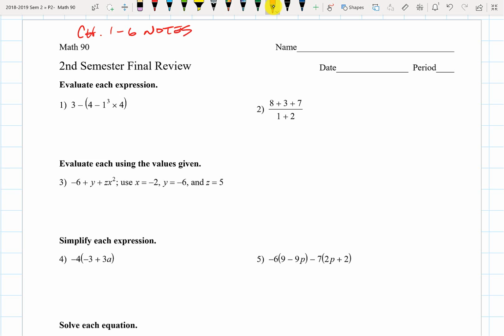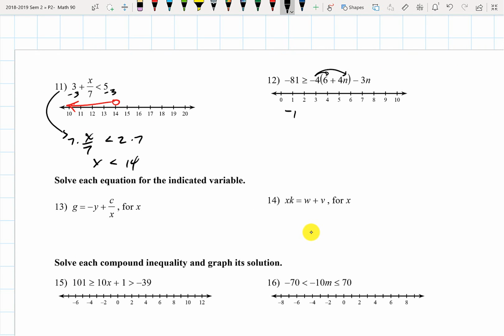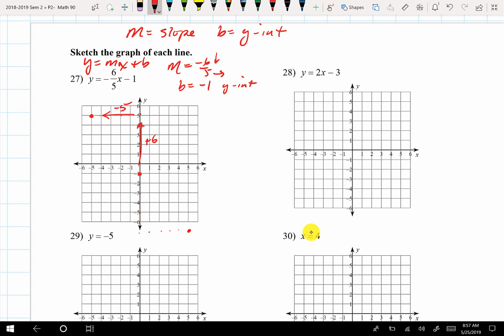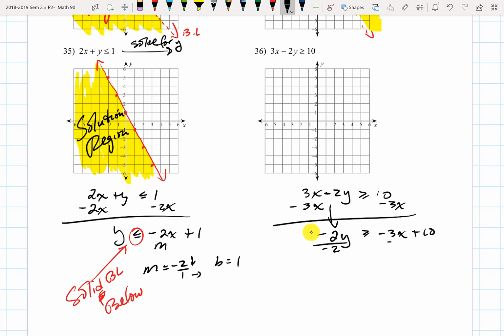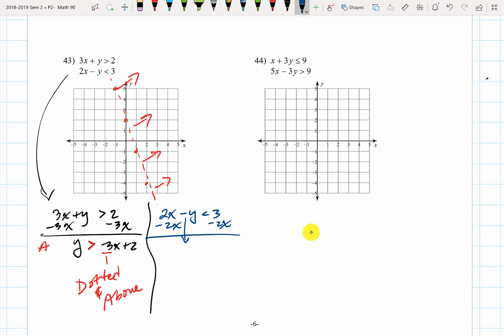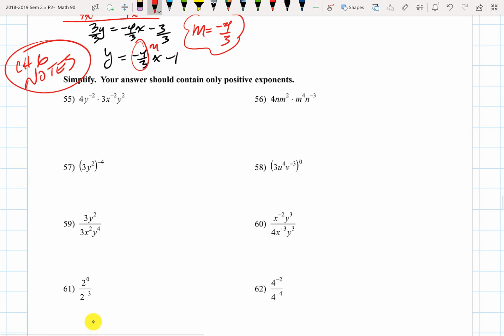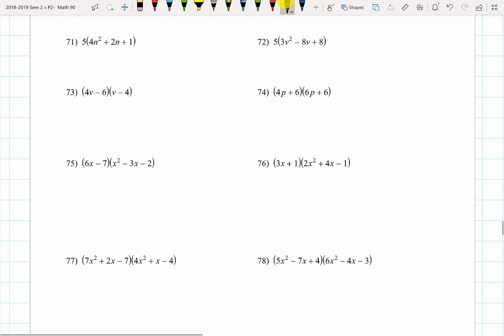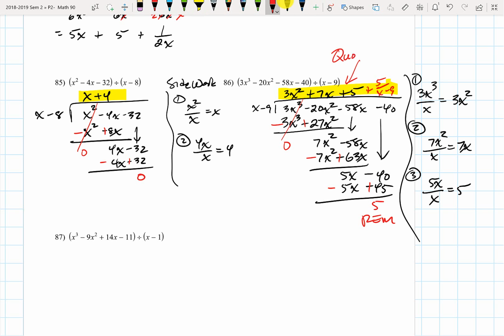2nd Sem Final Review Math 90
2nd Sem Final Review Math 90